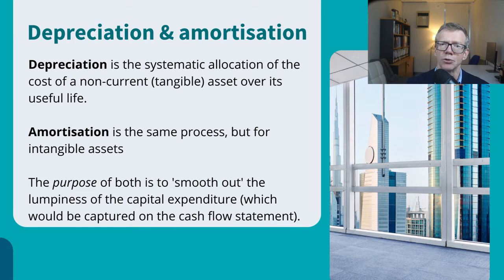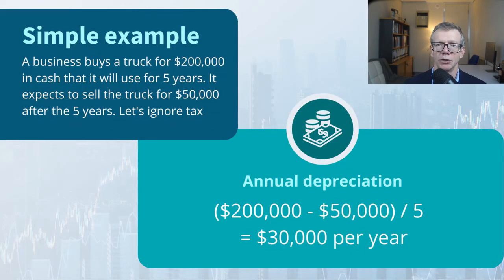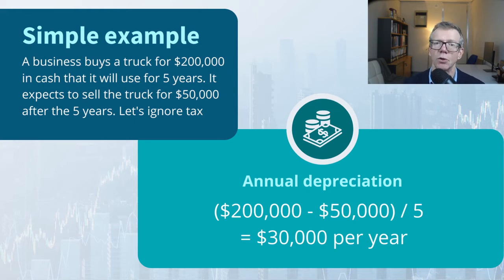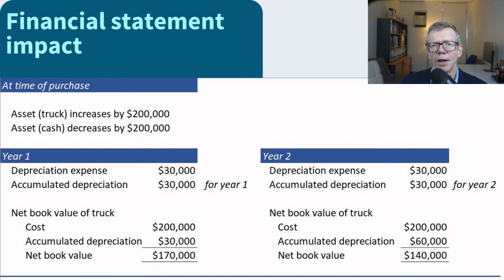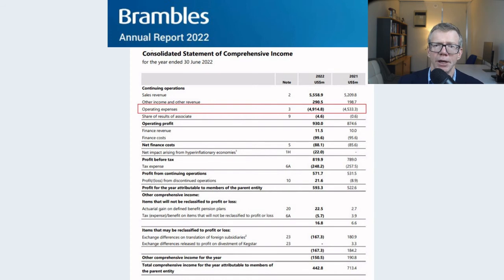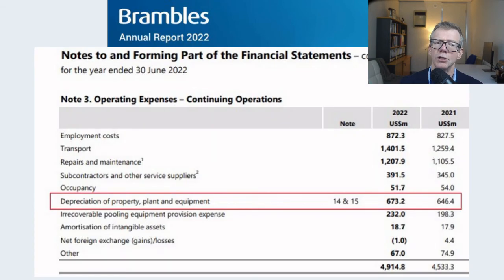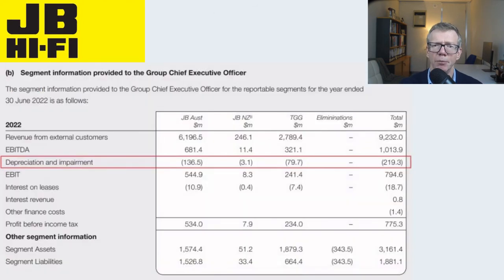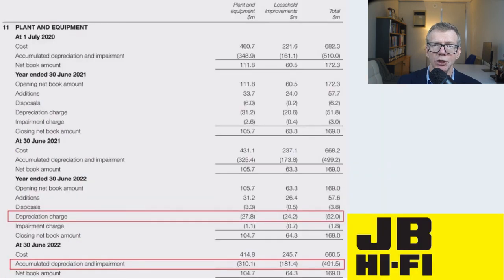Depreciation and amortization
Brief primer on depreciation, how to calculate, and where to find it in the financial statements

Timestamps
00:00 Introduction and overview of depreciation and amortisation
01:08 Simple numerical example
03:15 Examples from actual annual reports
04:46 Summary